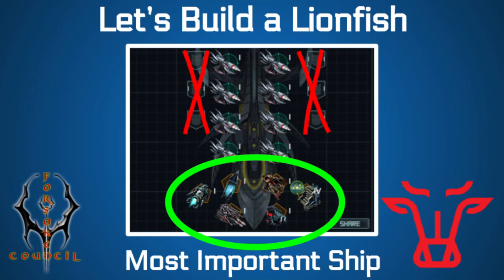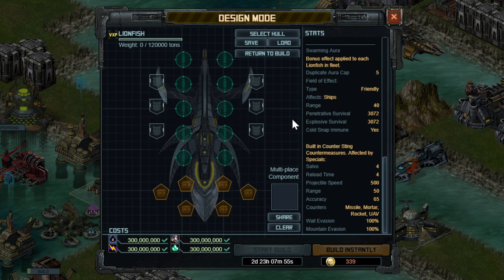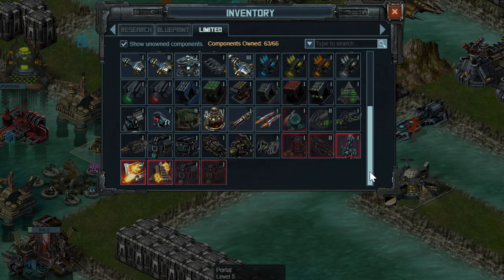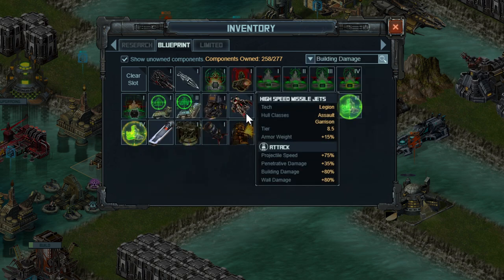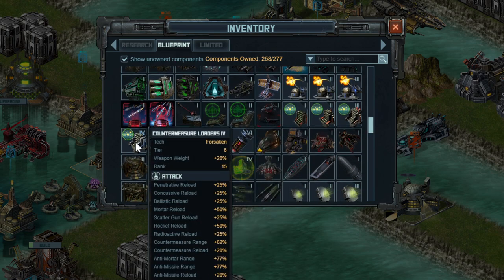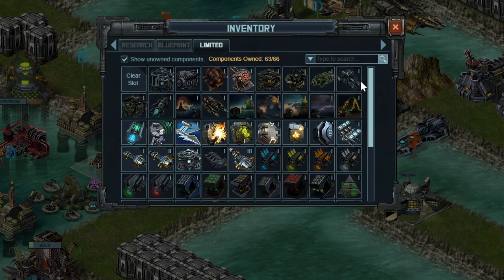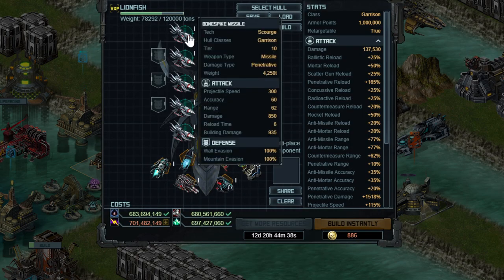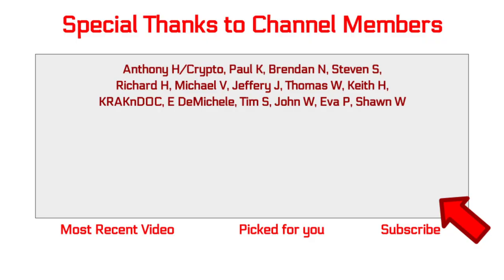Battle Pirates: Let's Build a Lionfish | Most Important Ship of the Year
I wanted to wait until we had seen the targets for the Lionfish and now that we have, here is my Lionfish build. Check the google doc in the youtube description if all you want is the build, follow along for the explanation and the possible other specials you could use.

Special thanks to channel members: Anthony H/Crypto, Paul K, Brendan N, Steven S, Richard H, Michael V, Jeffery J, Thomas W, Keith H, KRAKnDOC, E DeMichele, Tim S, John W, Eva P